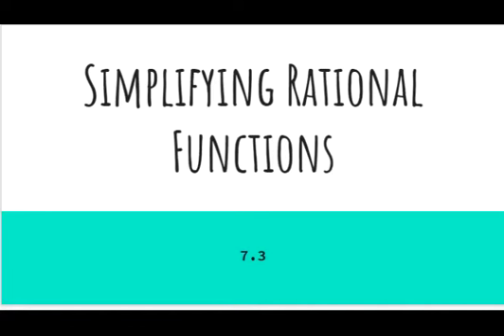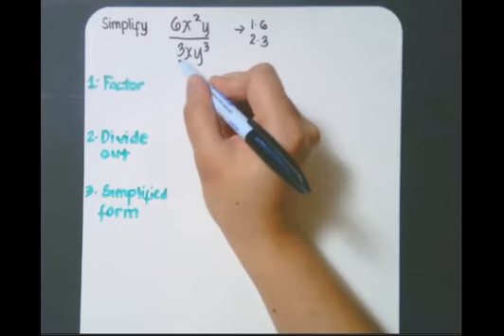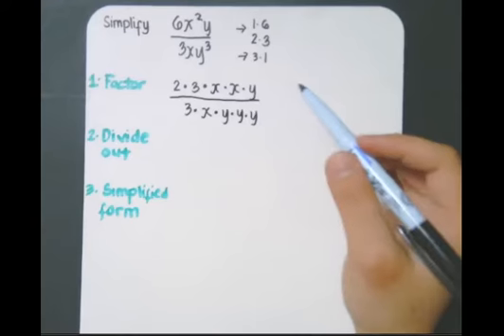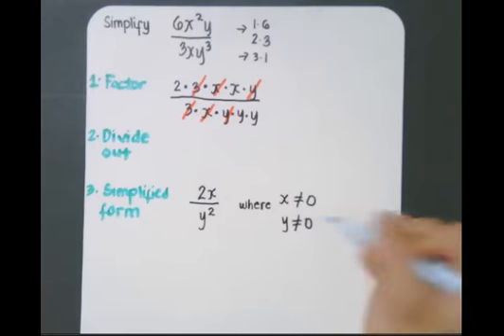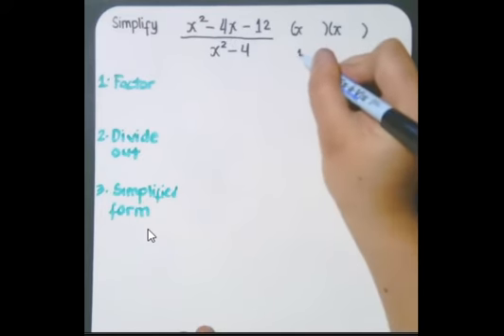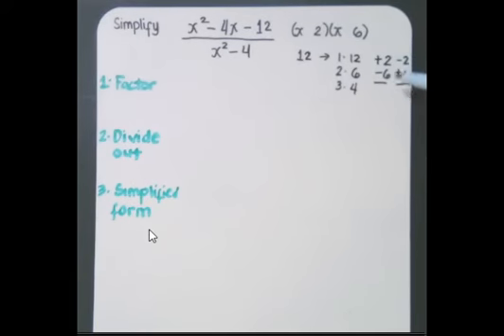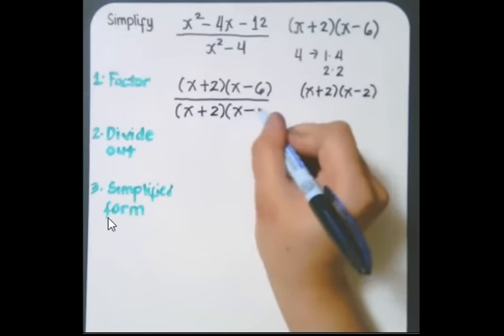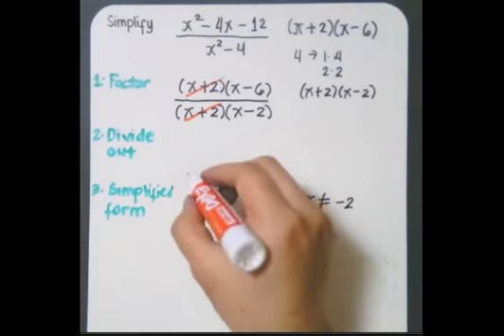How to Simplify Rational Function